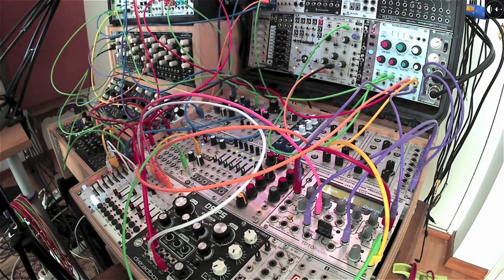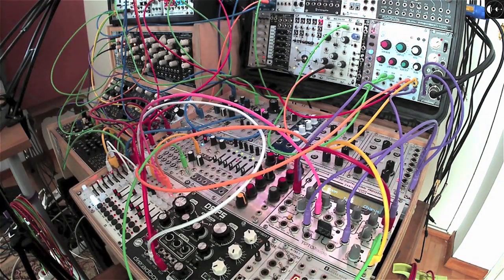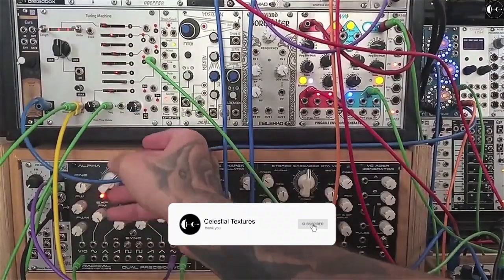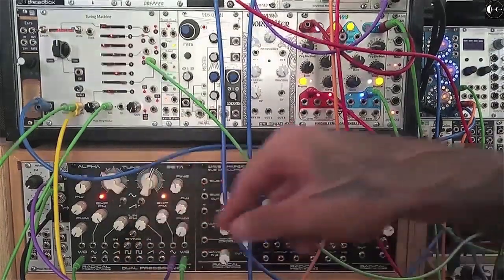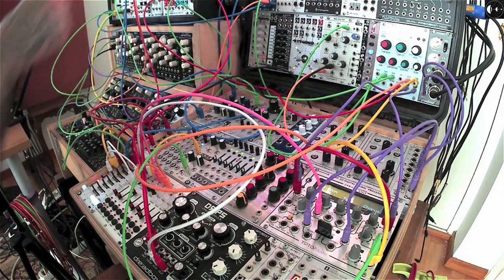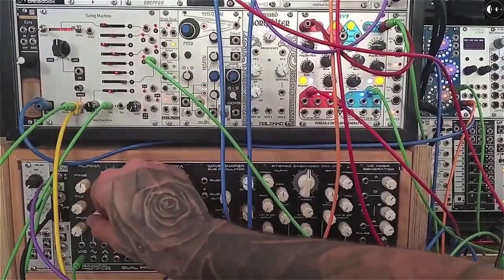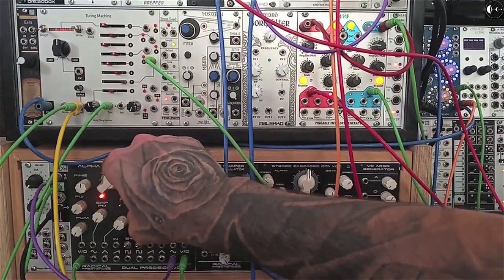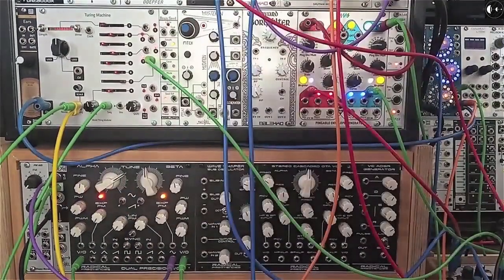FM Bleeps with turing machine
FM Bleeps with Touring Machine

Chapters:
00:00 Intro
00:20 Patch overview
03:15 Using the touring machine
05:55 Adding voices & jamming
13:17 Final thoughts